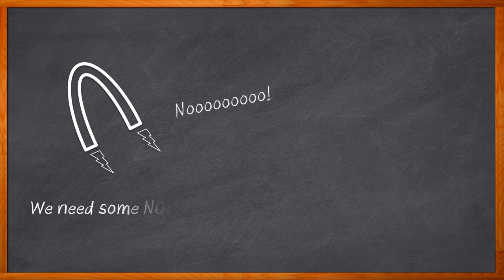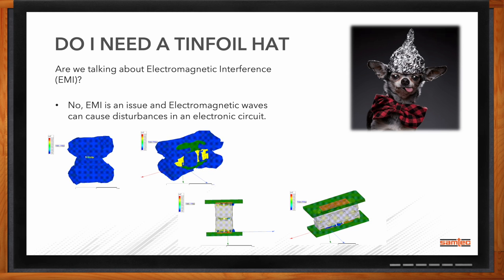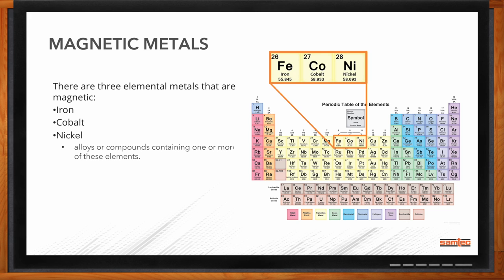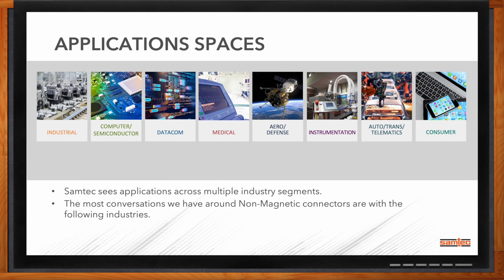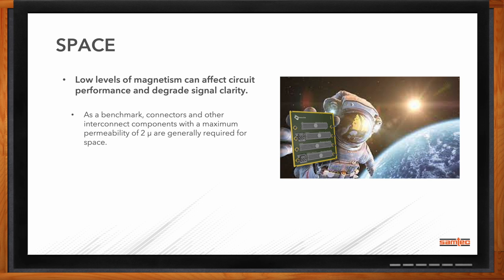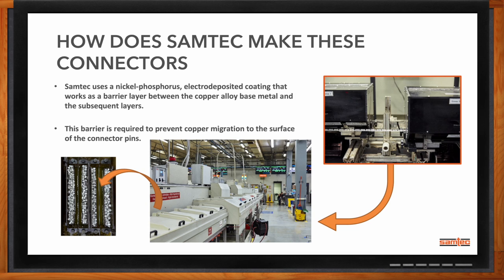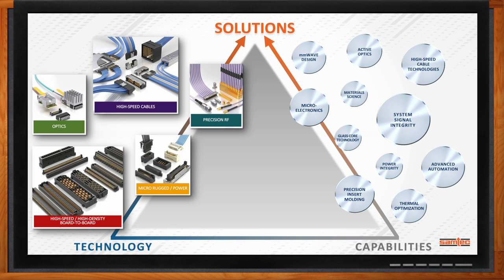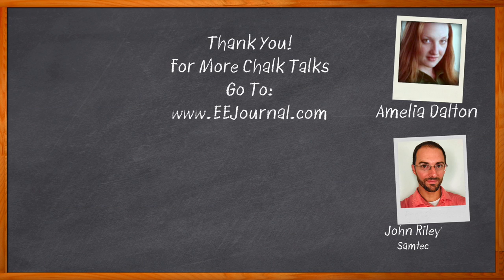Non-Magnetic Interconnects -- Samtec and Mouser Electronics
May 3, 2023 -- Magnets and magnetic fields can cause big problems in medical, scientific, industrial, space, and quantum computing applications but using a non-magnetic connector can help solve these issues. In this episode of Chalk Talk, Amelia Dalton and John Riley from Samtec discuss the construction of non-magnetic connectors and how you could use non-magnetic connectors in your next design.